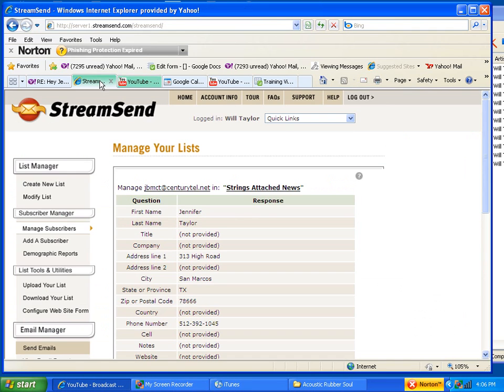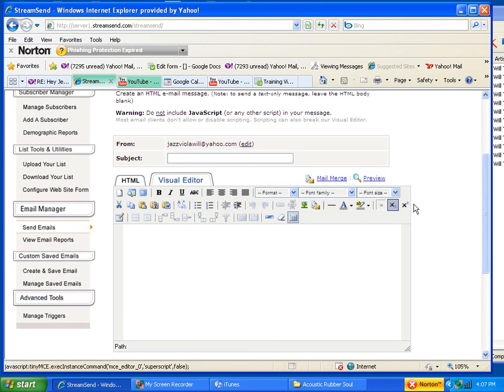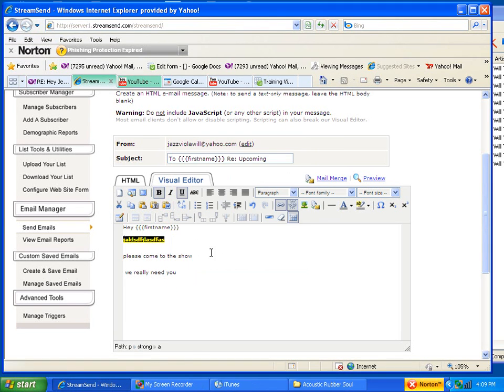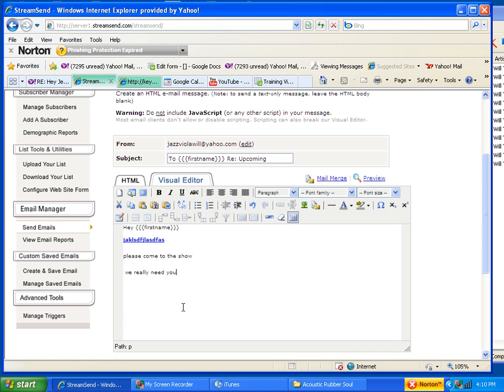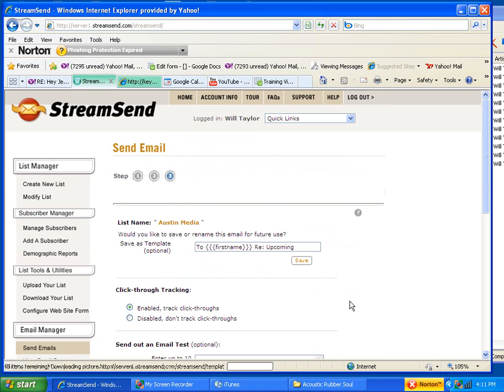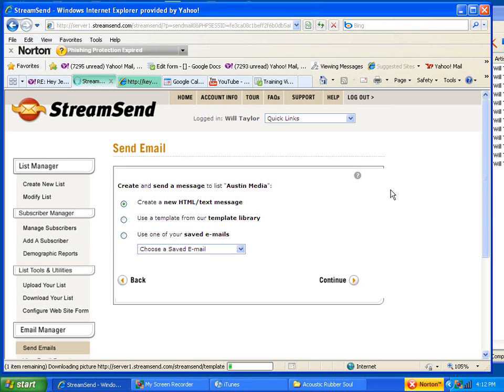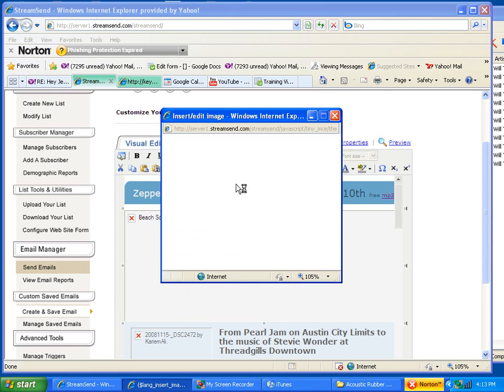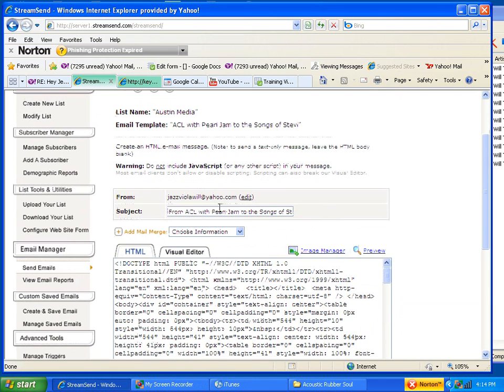Streamsend com Sending a Newsletter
Be a fan of Strings Attached on facebook